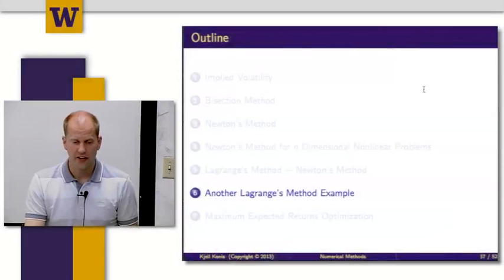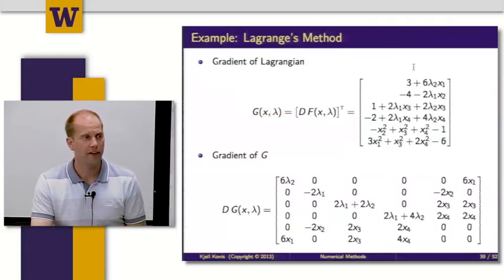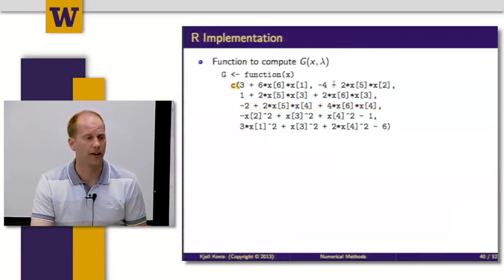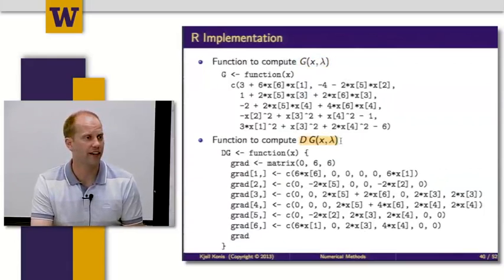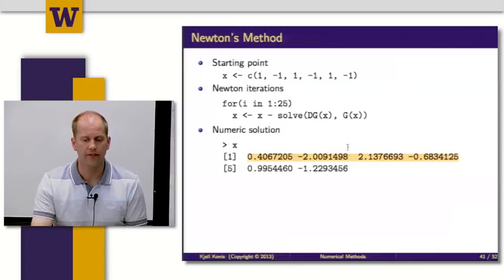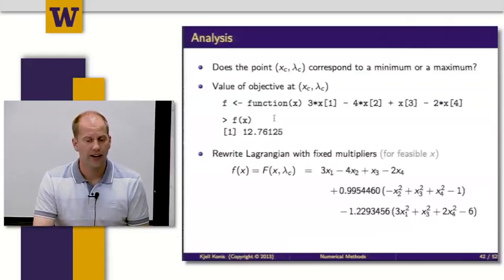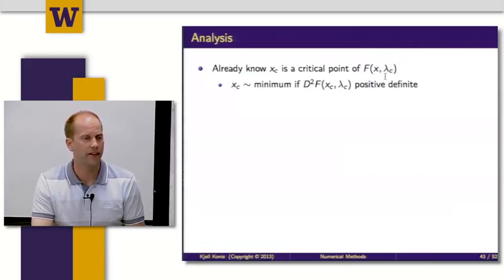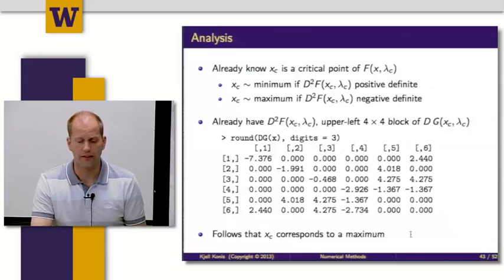Mathematical Methods for Quantitative Finance || 07 W8 6 Another Lagranges Method Example 16 32